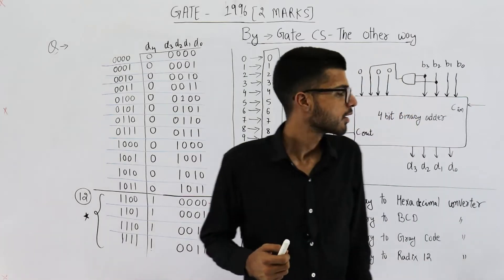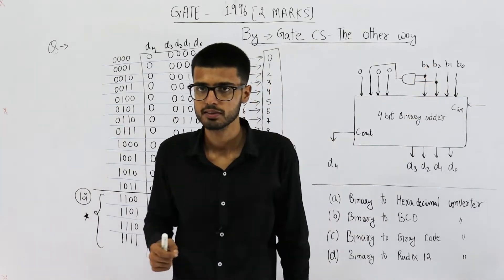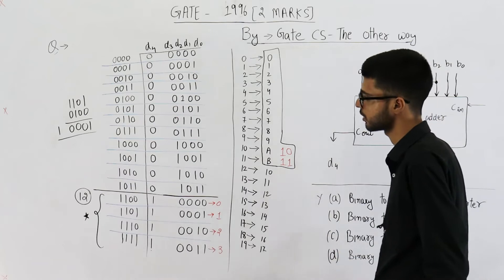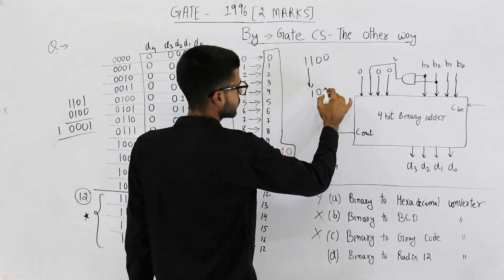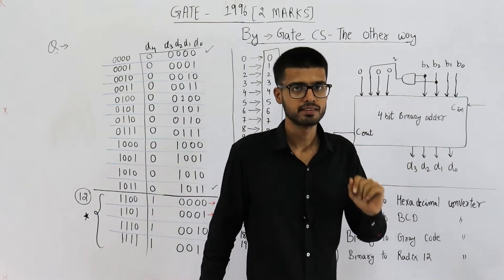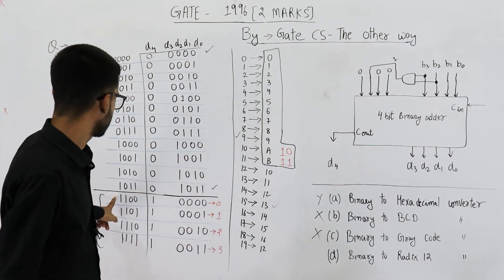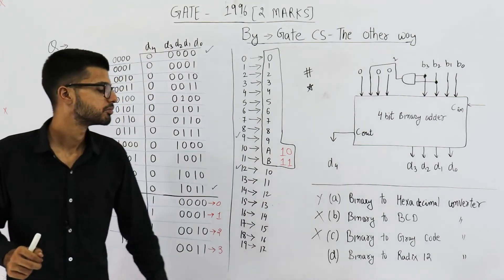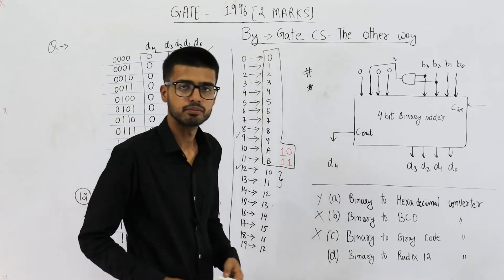Gate 1996 pyq DIGITAL | Consider the circuit in below figure which has a four bit binary number b3b2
Consider the circuit in below figure which has a four bit binary number b3b2b1b0 as input and a five bit binary number, d4 d3 d2 d1 d0 as output.

(A)Binary to Hex conversion
(B)Binary to BCD conversion
(C)Binary to Gray code conversion
(D)Binary to radix−12 conversion